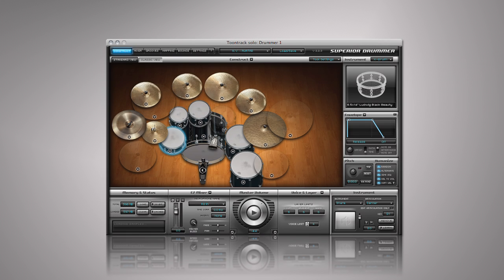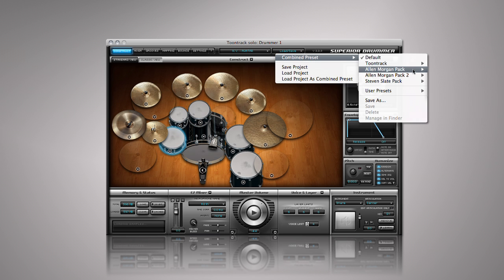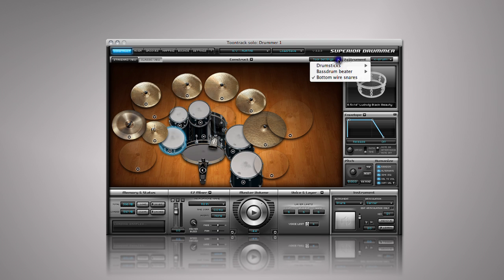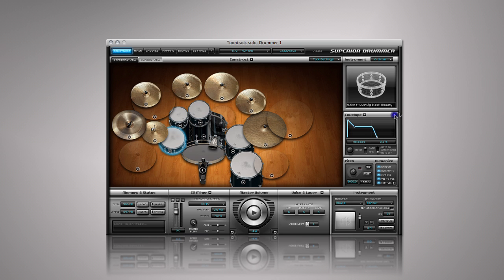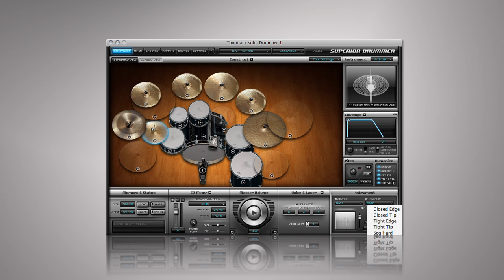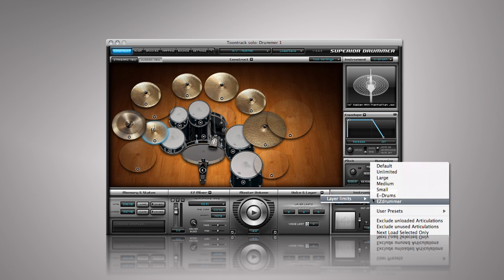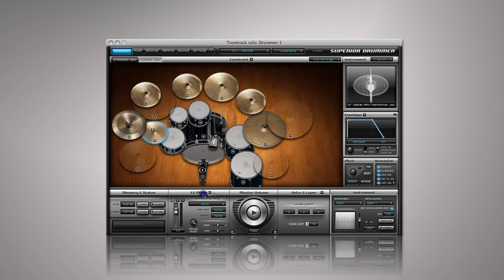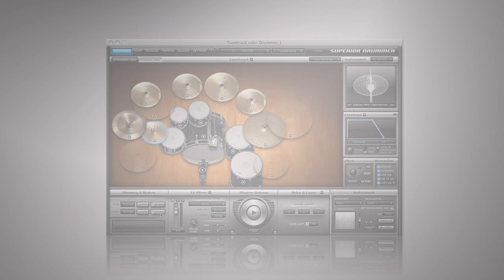Superior Drummer 2.0 - Construct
A quick guide to all the features and possibilities in the Construct window of Superior Drummer® 2.0. Learn about applying Presets, using the Envelope and Pitch, how to adjust volume on single articulations and much more.